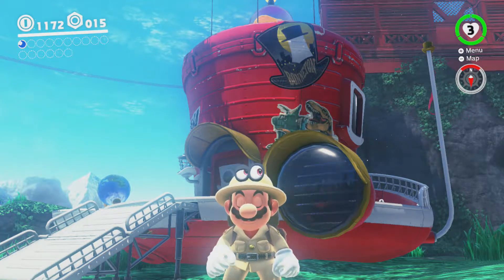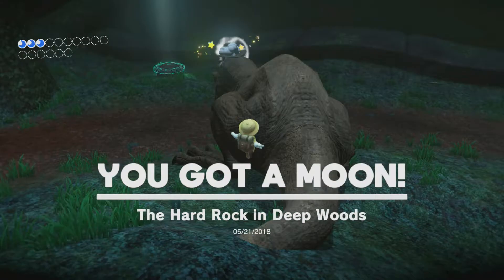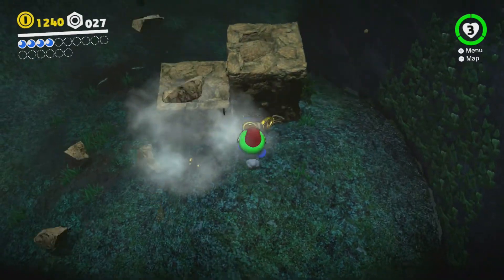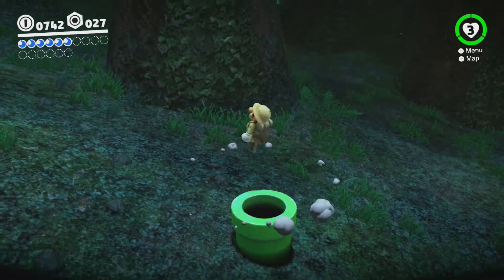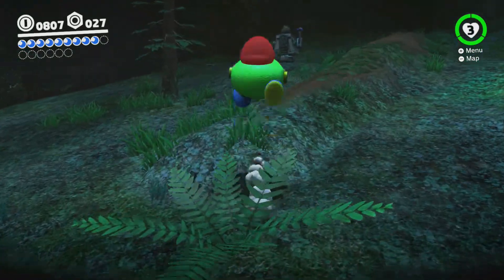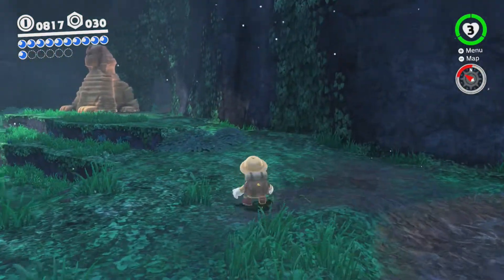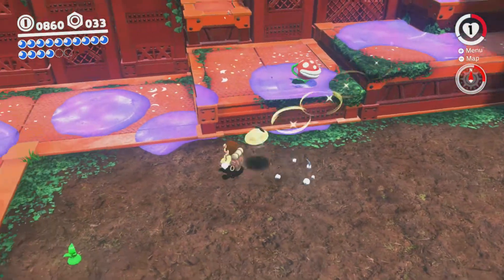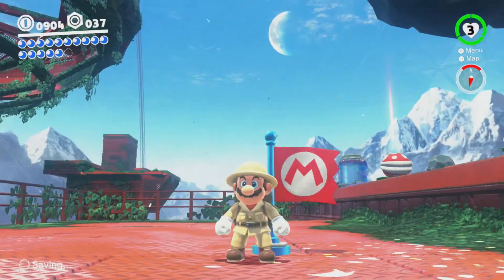Let's Play Super Mario Odyssey Ep. 9: Deep Woods Exploration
In this episode, we go into the Deep Woods in the Wooded Kingdom and get all we can there. We also get more coins and other moons.

Also, feedback in any form is welcome.